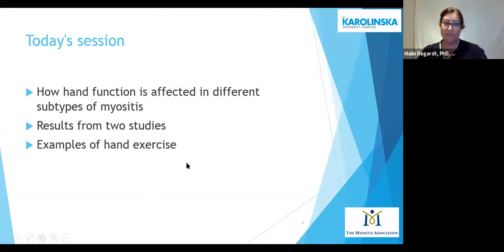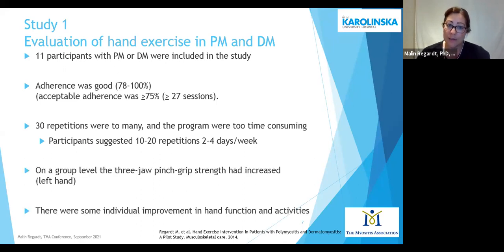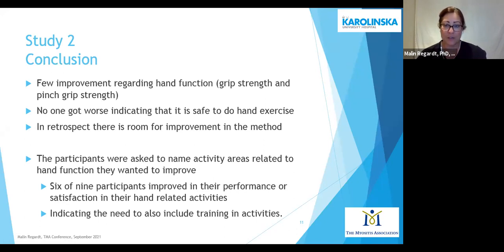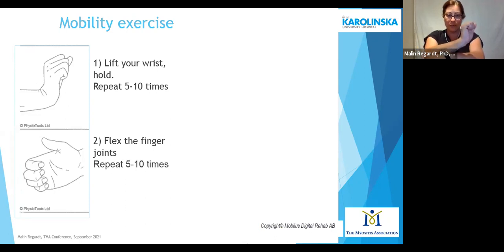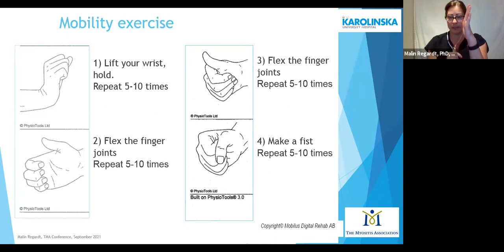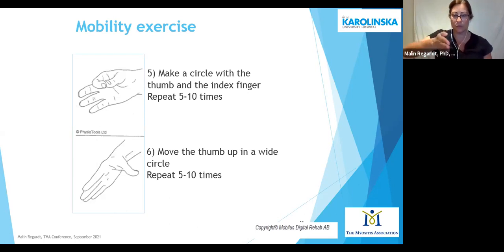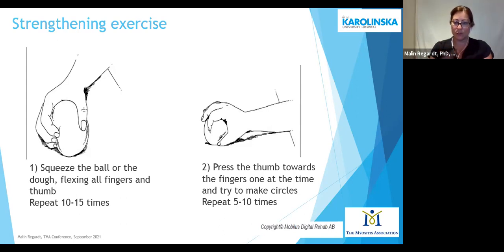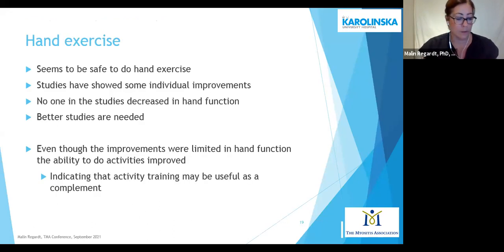2021 TMA International Annual Patient Conference - Hand Therapy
2021 TMA International Annual Patient Conference - Hand Therapy.